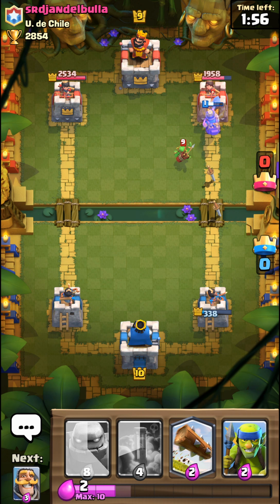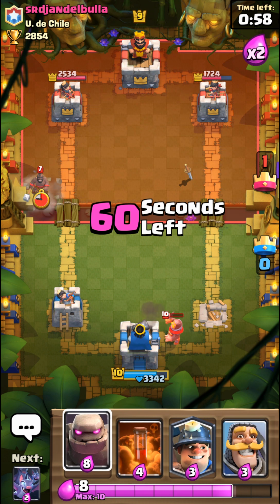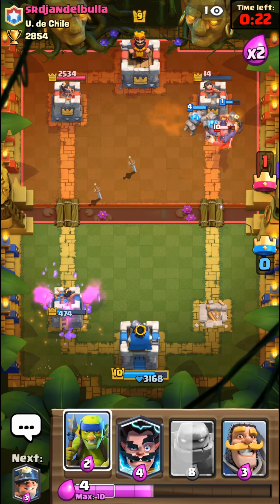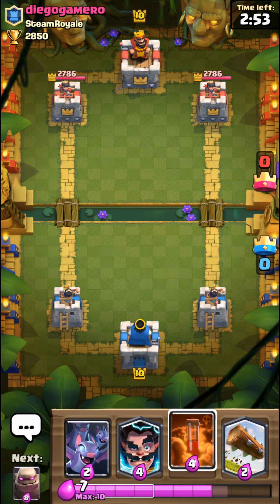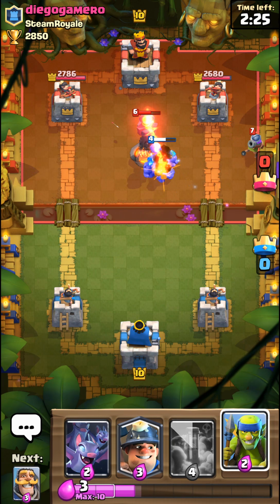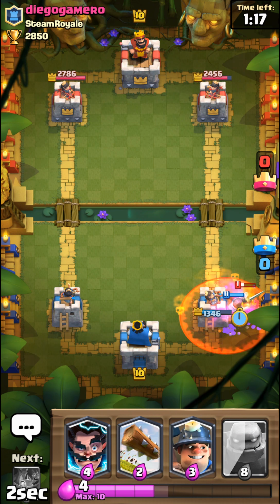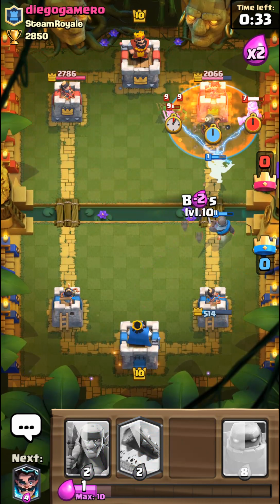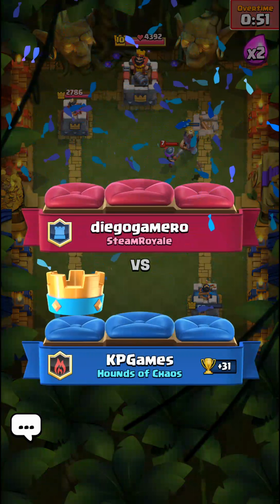BACK TO BACK TO BACK SUPER CLOSE MATCHES! - royale replays ep.3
songs -